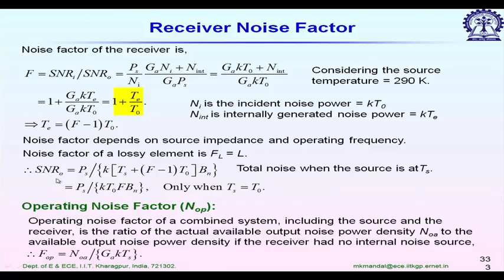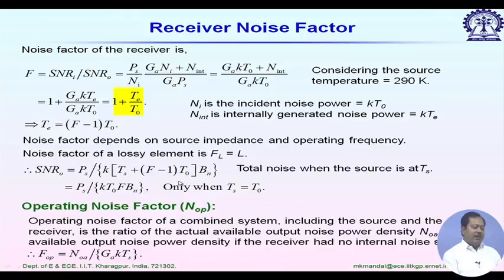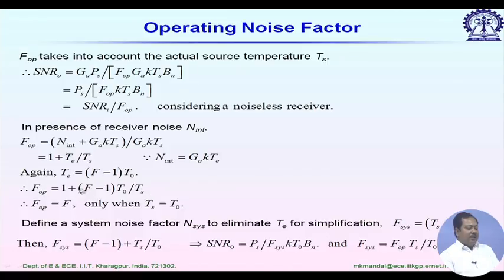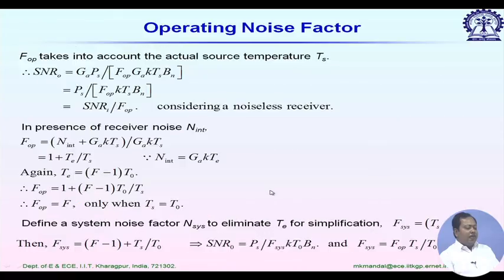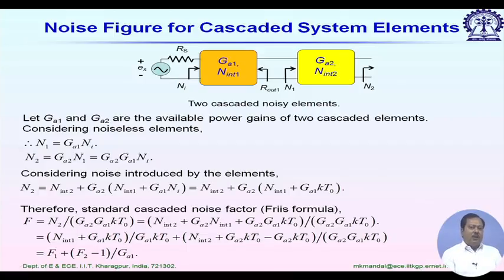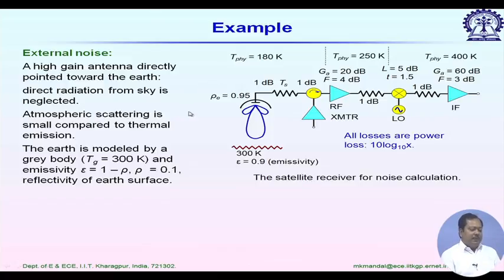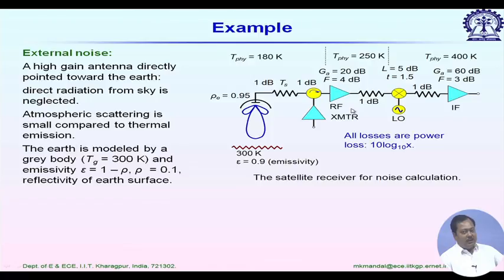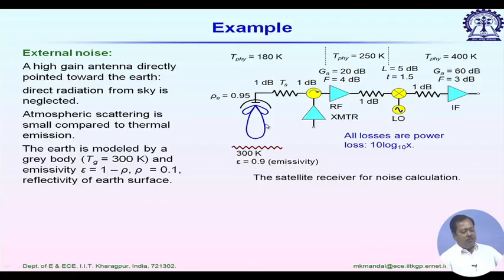Lecture 38 : Millimeter-Wave Systems (Contd.)